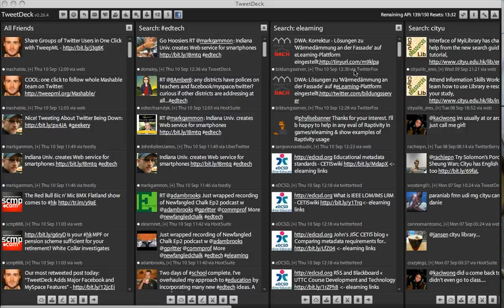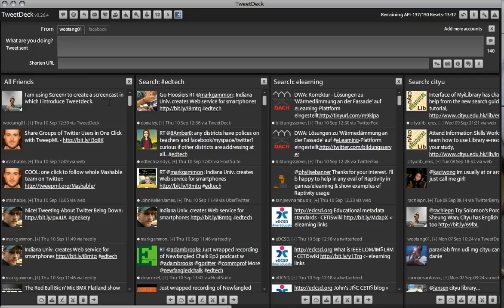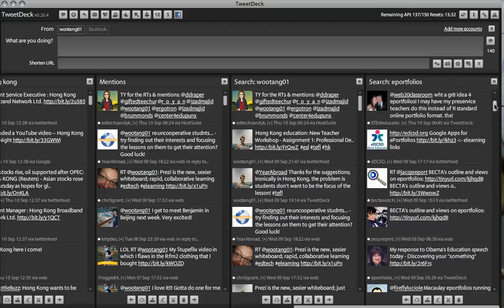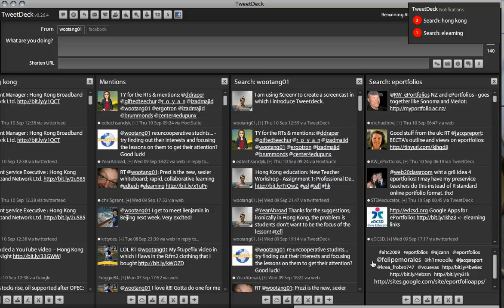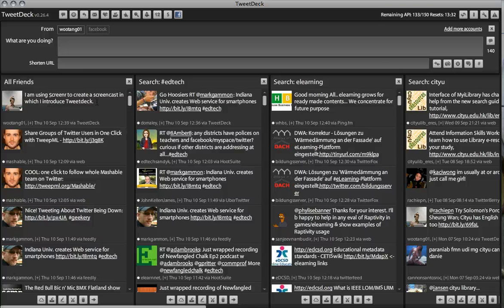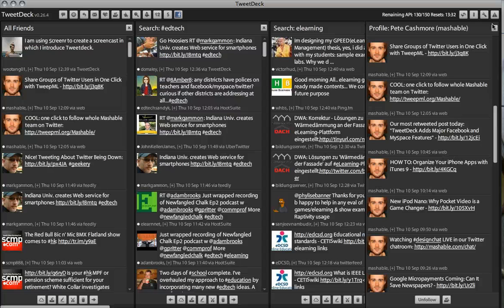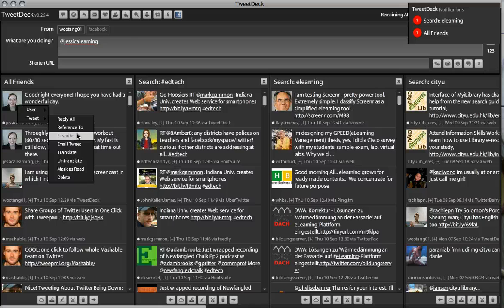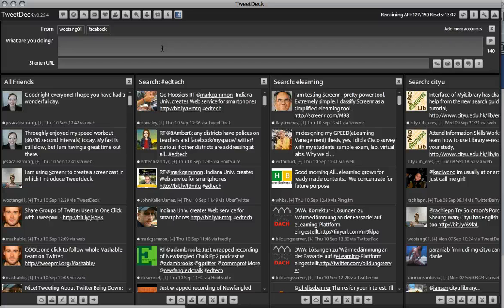What is Tweetdeck?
I created this Tweetdeck screencast for the reference of my colleagues, who attended a professional development session that I ran today.